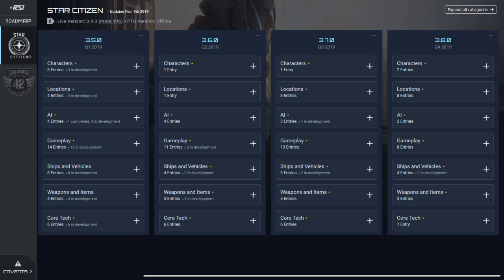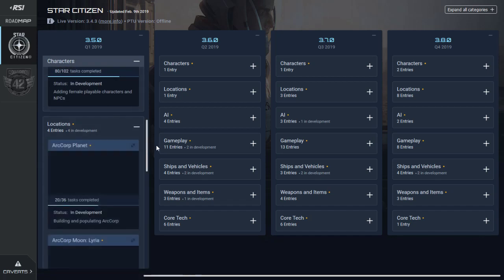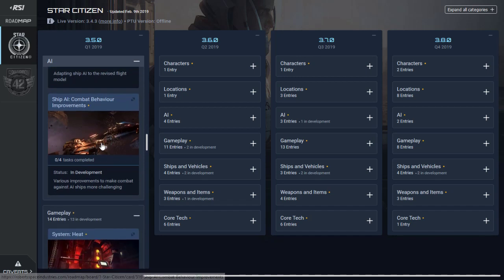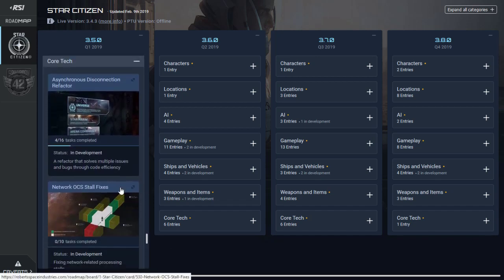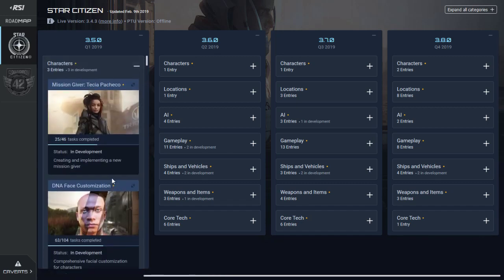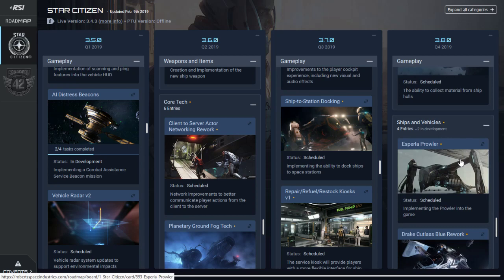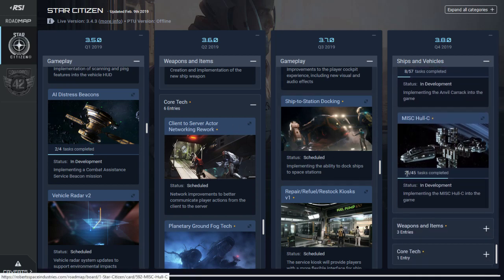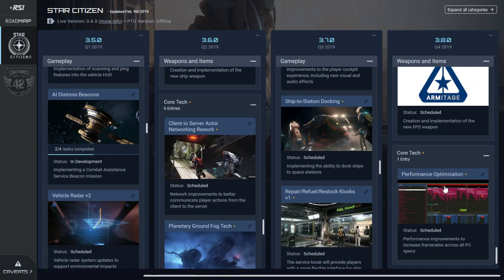Updated 3.8 Roadmap to 2020 - Full Breakdown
In this video we will take a look at the Update to the 3.8 Roadmap and let you know what is hope to 2020.

Want to play Anthem VIP pre-launch demo in Origin?
Here's what to do:
1. Open the Origin Client.
2. Search for Anthem.
3. Click on Anthem in the Store.
4. Click Try it first.
5. Click Add to Library.
6. Download it from your Library.